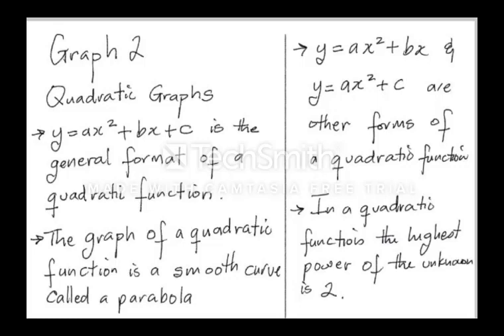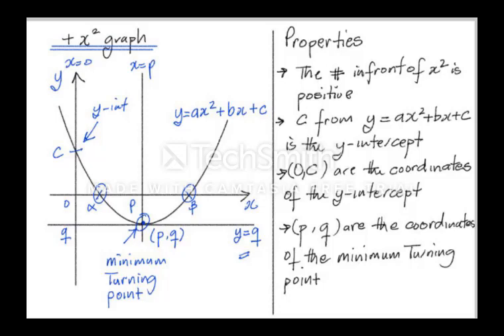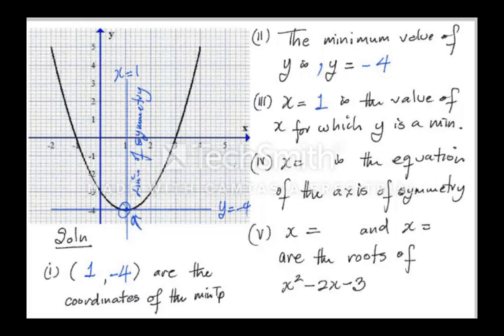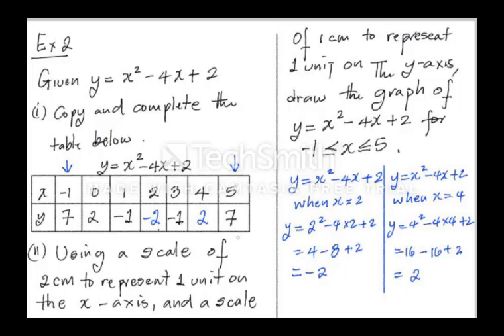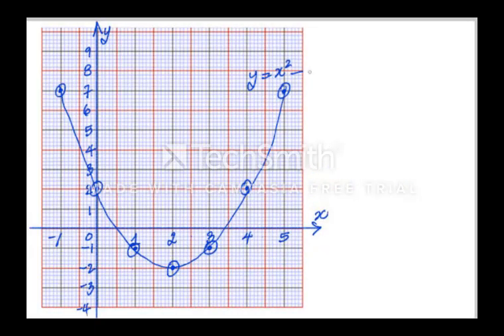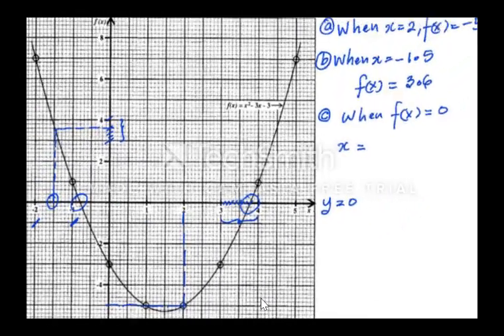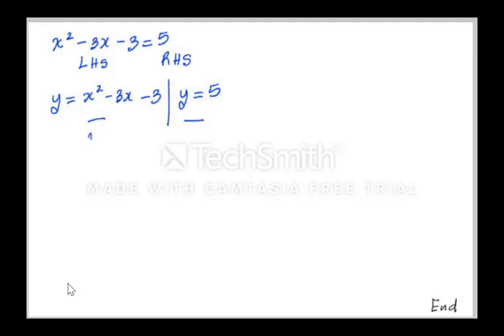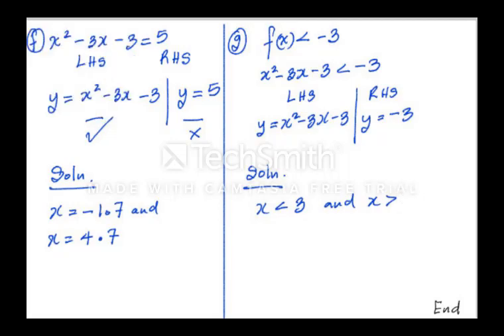Graph 2 positive x square graph